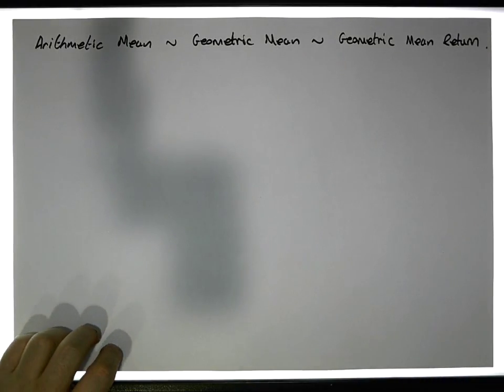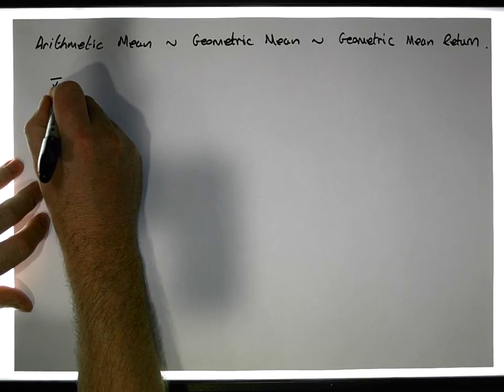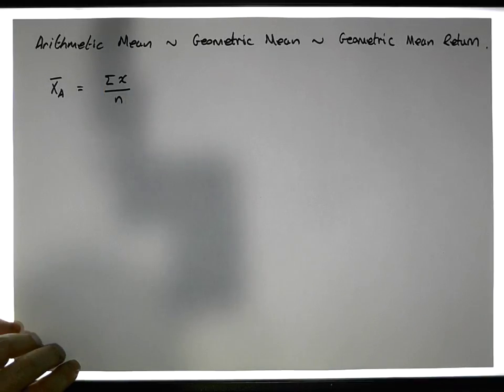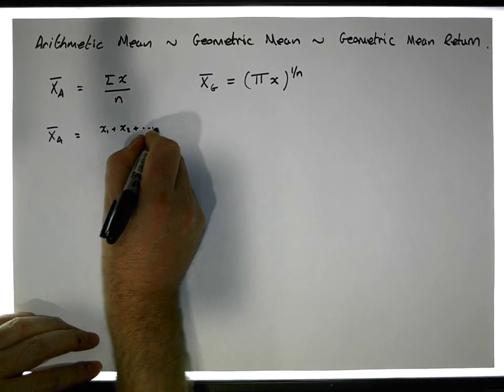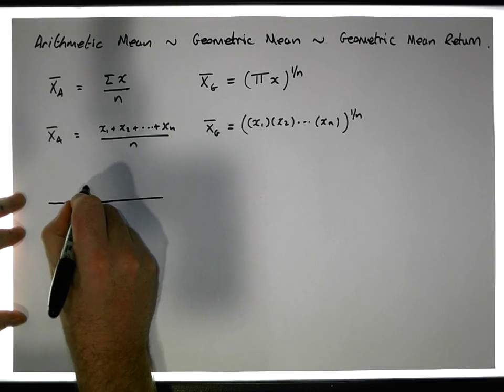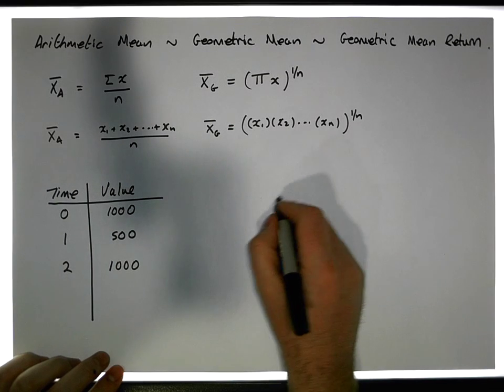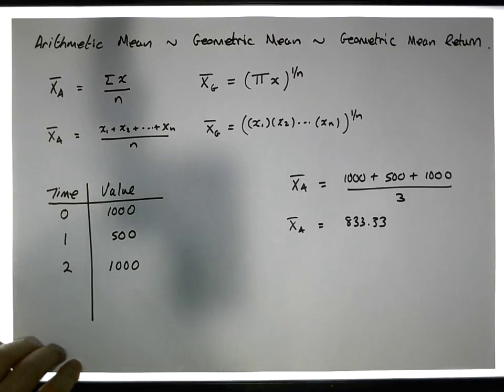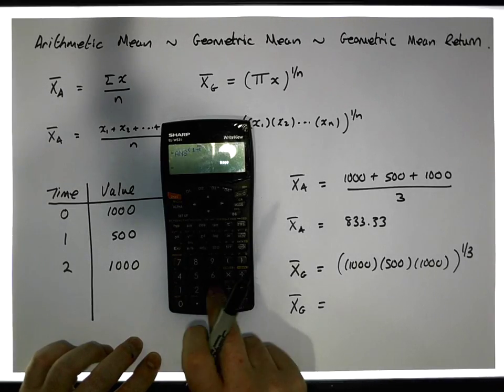Arithmetic Mean versus Geometric Mean versus Geometric Mean Return: Example 1 - Part 1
This short video explore the relationship between the Arithmetic Mean and the Geometric Mean. We also consider the situation when we have returns that are positive or negative through the calculation of the Geometric Mean Rate of Return.